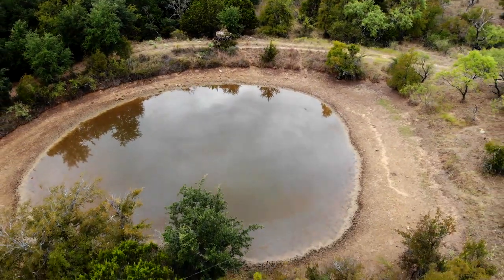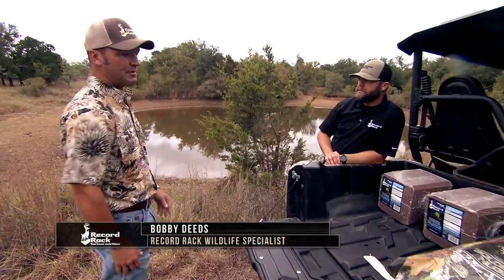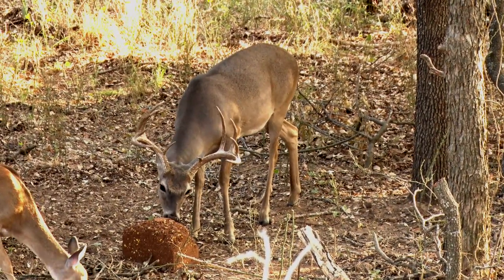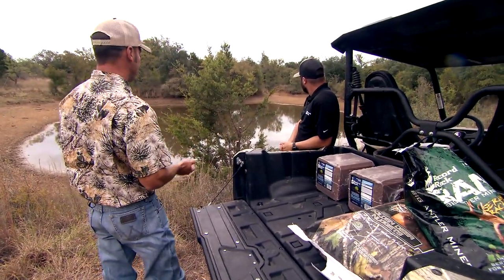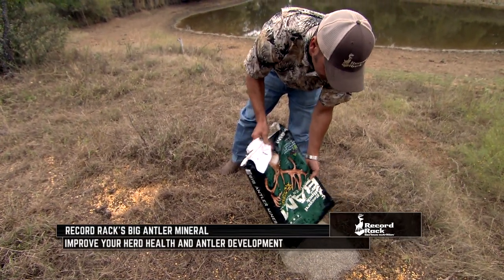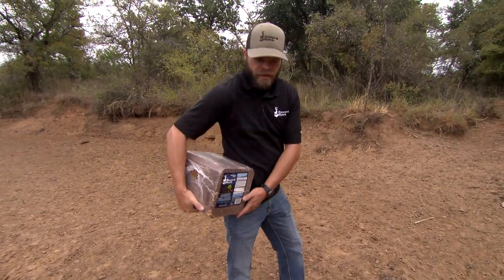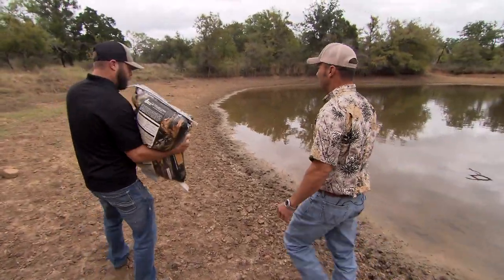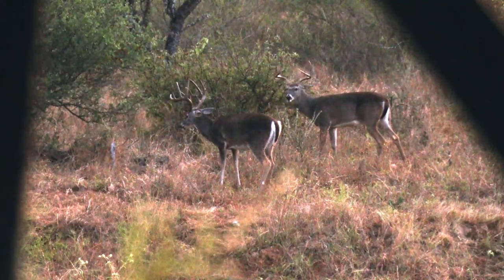Attracting Deer While Providing Nutrition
Attracting game while also providing nutritional benefits has become very popular in the past few decades and one of the companies at the forefront of assisting hunters and game managers with this is Record Rack. Let's learn more about how they suggest and assist you in creating management programs and attracting wildlife to your hunting areas.